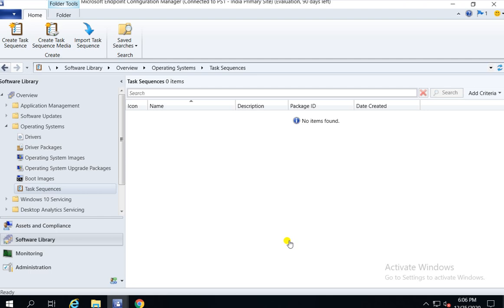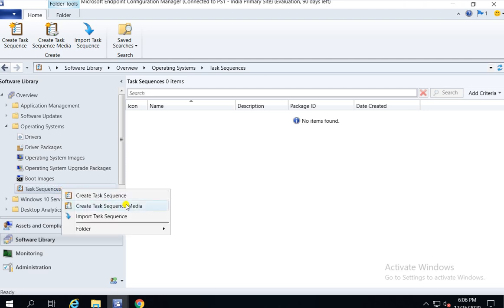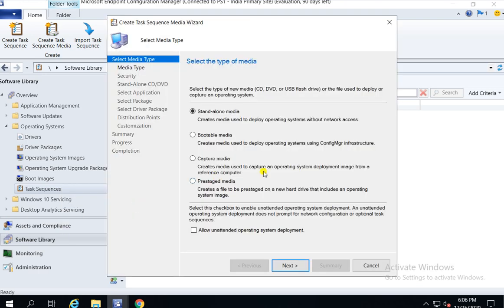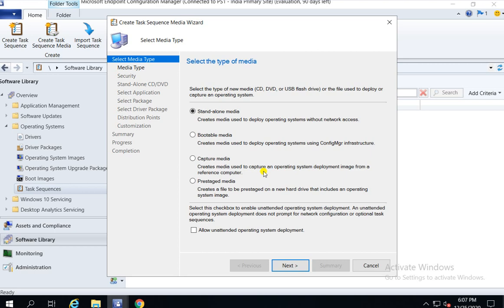SCCM Tutorial 32- How to Create Capture Media in MECM (OSD)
This video is about to explain - How to Create Capture Media in SCCM (OSD)